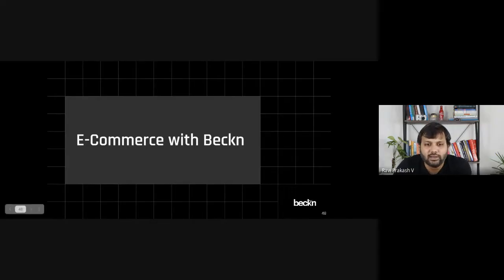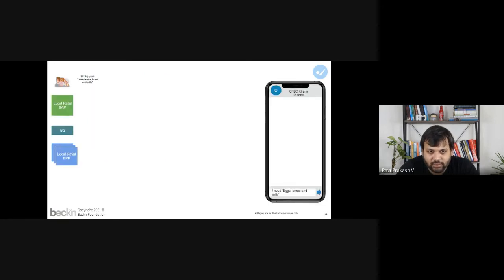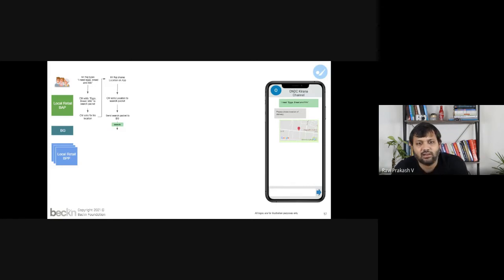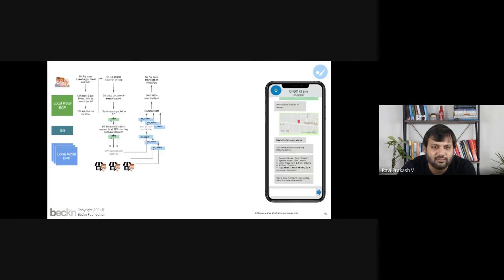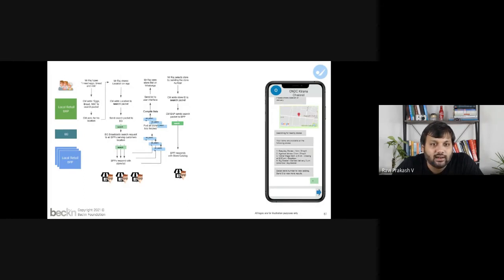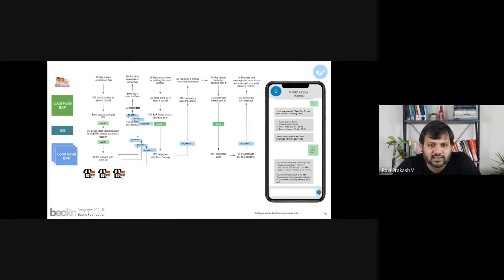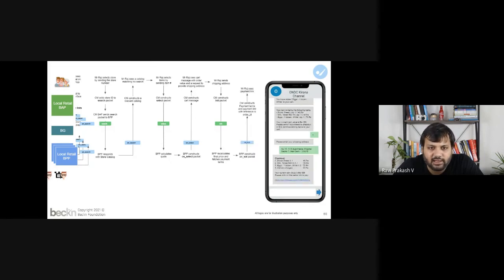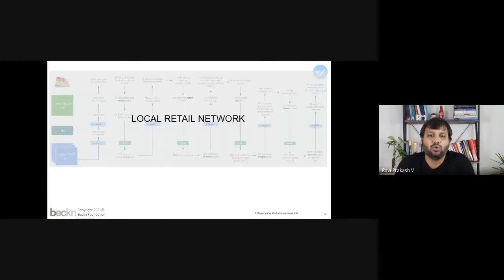Tech Overview Chapter 09 - An Example Retail Transaction Flow